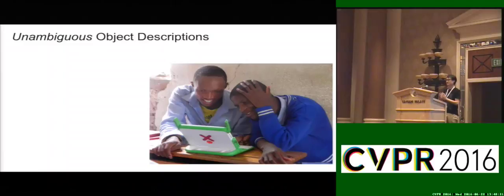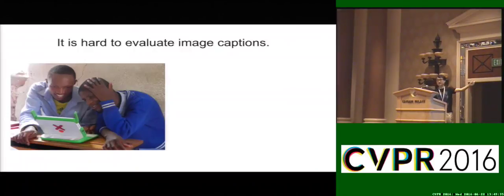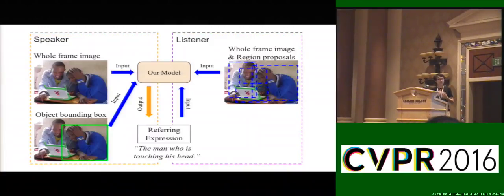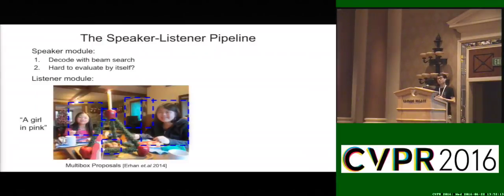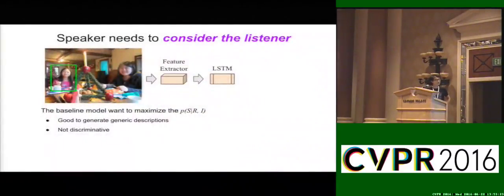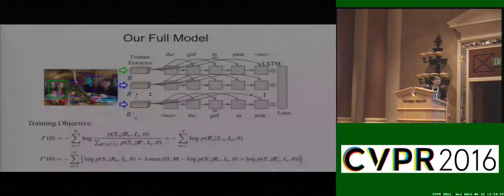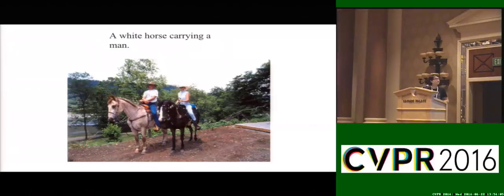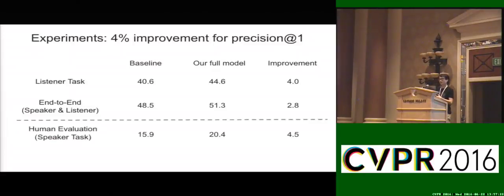Generation and Comprehension of Unambiguous Object Descriptions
This video is about Generation and Comprehension of Unambiguous Object Descriptions